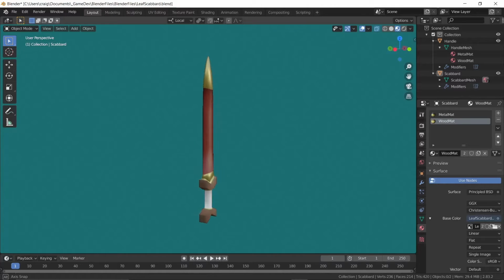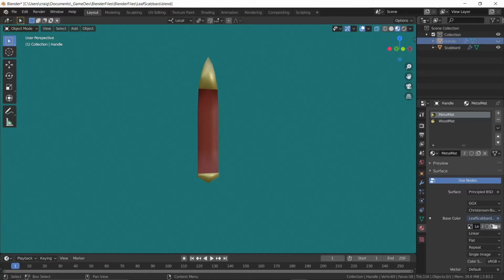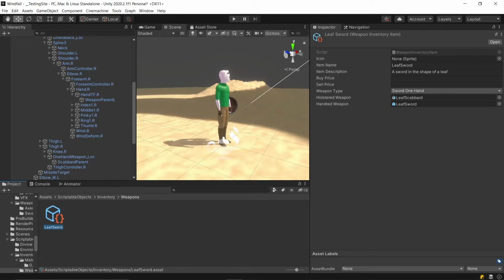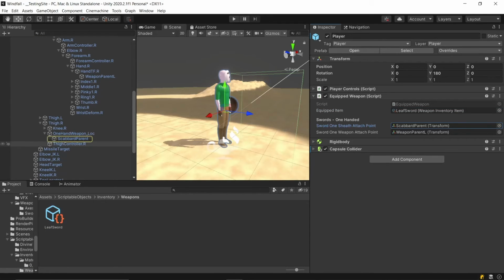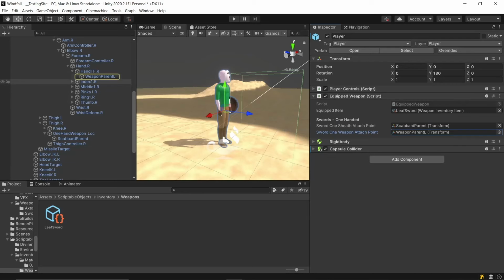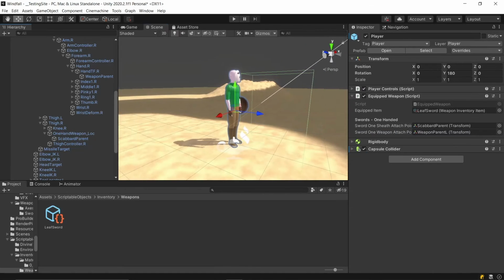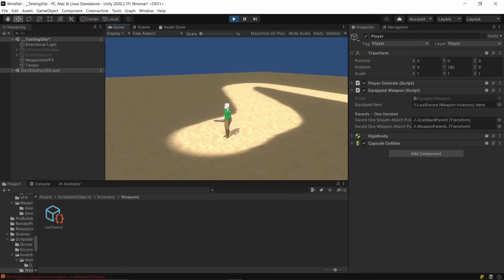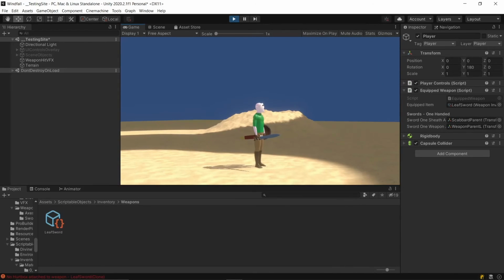Updated Scabbard & Weapon Inventory - Unity Game Development - WIP Wednesday 55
Welcome back to another Work In Progress (WIP) Wednesday!  I am designing a fantasy video game, and these videos are designed to show the process of creating a video game in Unity.  I'll describe where I'm at in the game development process, what I'm working on currently, and show some of the features as they're being developed.

This week, I've done some more work on the weapon visuals, so let's take a look at what I've been doing.

Last week, I had created a simple sword and the scabbard to go with it.  This week, I fleshed out the scabbard a bit more by giving it some materials and applying some textures to those, such as wood for the bulk of the scabbard and a more metallic colour to the metal parts of the scabbard itself.

I also broke this into two parts, so that the scabbard itself is one part, and the handle of the weapon supposedly contained within is another part,
so that when I have the animation for unsheathing the sword, there'll be a portion where the character grabs onto the sword and starts pulling.
At that point, I will hide the handle that's attached to the scabbard and start showing the sword, so that it looks like the sword is being pulled out of the scabbard, when in reality, that's not happening. It's a clever visual trick that I can use to make it look like that is actually happening.

So as you can see here, I have the scabbard with the sword in it attached to his right hip.  I'm kinda going for a more realistic placement of weapons here.  With single handed swords, you typically saw them carried on the hip, as opposed to the back, which is where you see a lot of weapons carried in games.  I might have some attached on the back, who knows, but at least for single handed swords, I'm gonna have them on the hip.

Another thing I've done is create this weapon inventory item which has all the information for weapons in it.  It has the model for the sword and the model for the scabbard in there as well, and just some information for the weapon itself, like the description, price, and all that fun stuff.

On the player itself, he has attachment points currently for where he'll hold the sword, and where a scabbard should be attached, so on his hip.  He also has a script on him to say where to attach weapons to based on what kind of weapon it is, so for a one handed weapon like this one, you'll see the sword has automatically gone to his hand, and the scabbard has automatically attached to his hip.

When it comes time to doing different weapons, like the axe I showed in previous videos, or maybe some bigger weapons, the placement for these will be different in each case, so you'll maybe see the holsters being placed on different parts of the body, and being held in different places as well.  It's very much dependent on the kind of weapon you'll be using.

What do you think about this week's video?  I hope you liked it.

Timestamps:
0:00 - Intro
0:11 - Creating the scabbard
1:21 - Equipped in-game
2:01 - Weapon inventory items
3:30 - Outro